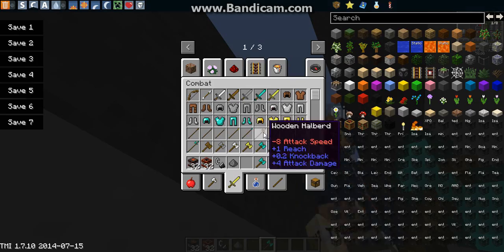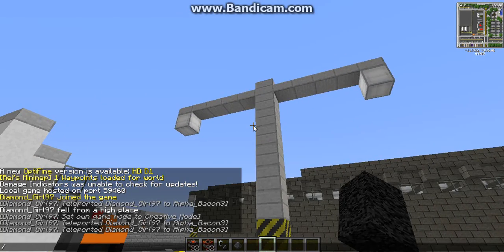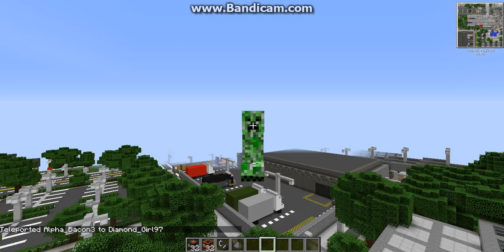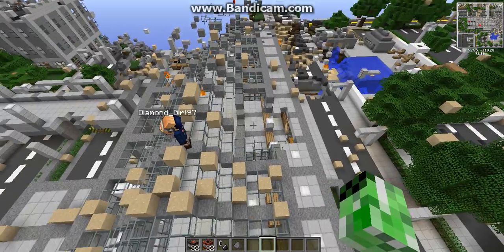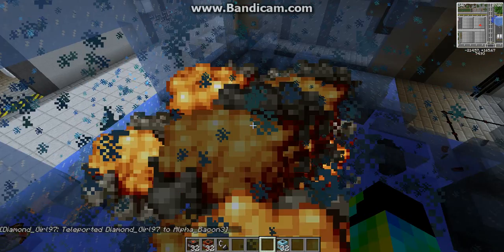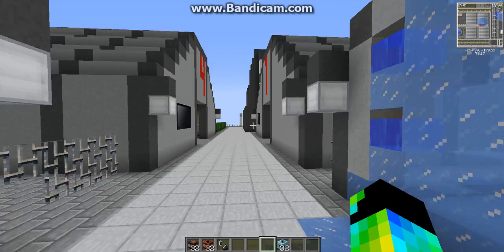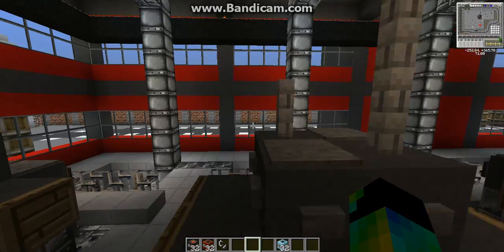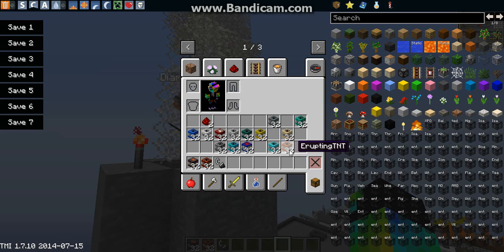BASEBALL FIELD SIZED EXPOLSION!! - Minecraft Mod #1 Part 2 w/ Diamond_Girl97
Part 2 of our Too Much TNT mod video!